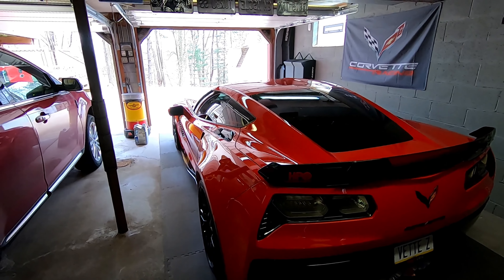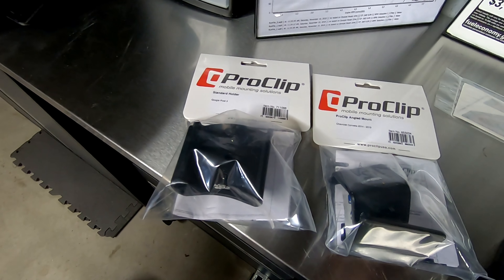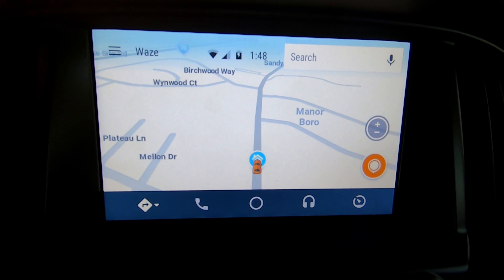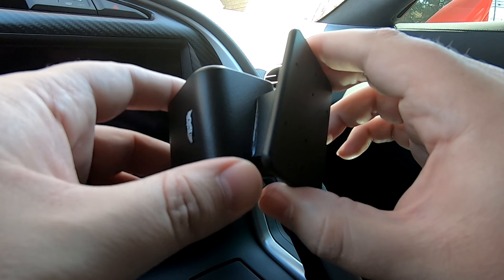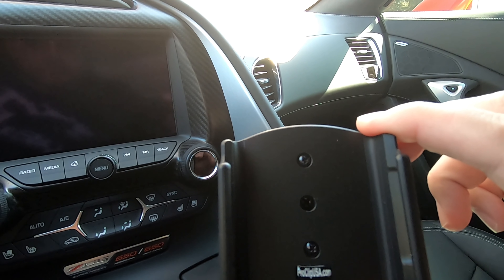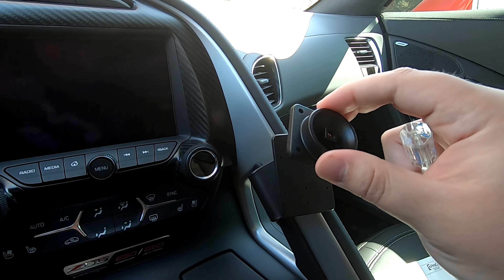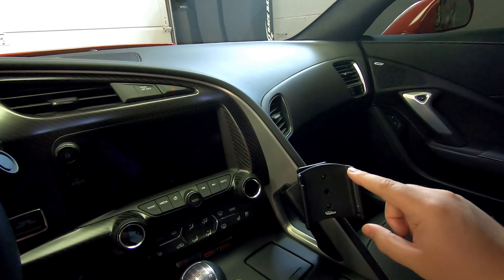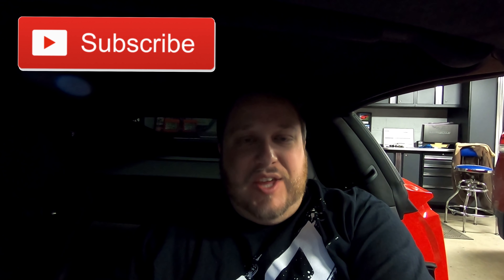THIS is why you NEED this ProClip phone mount in your C7 CORVETTE!!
5k LED license plate lights
5k LED cargo area lights
5% XPEL PRIME XR window tint